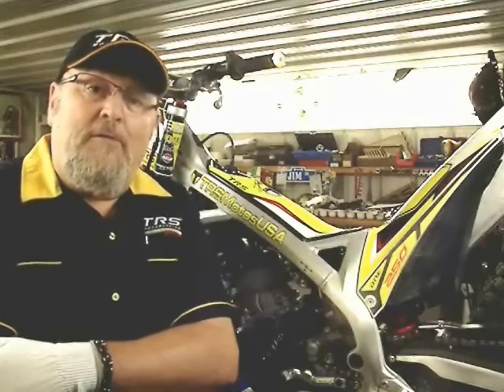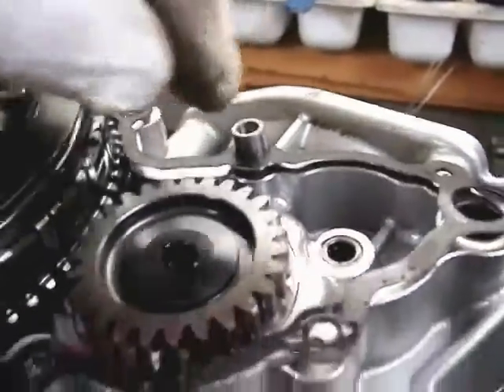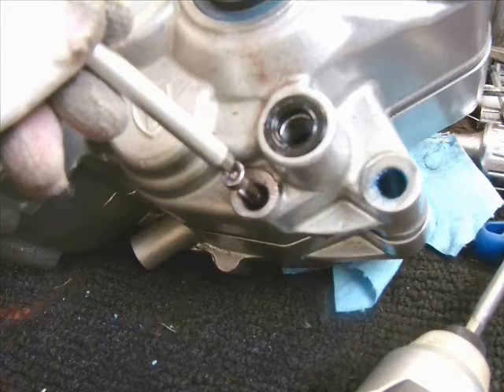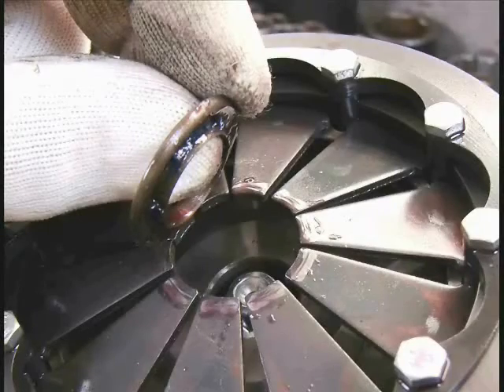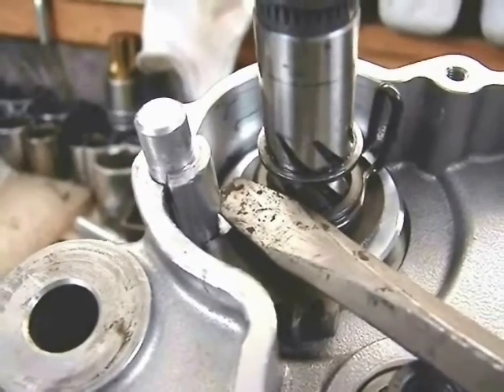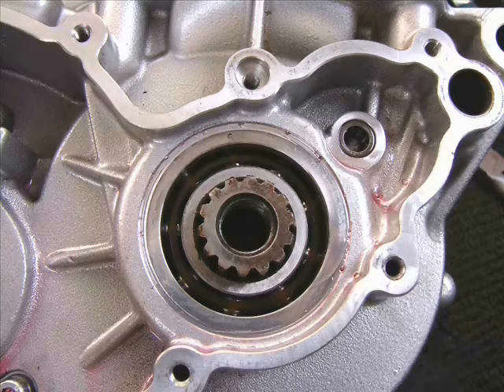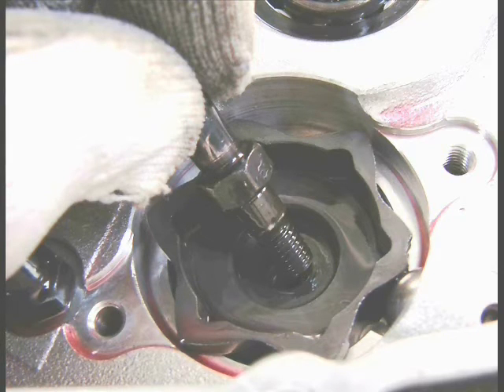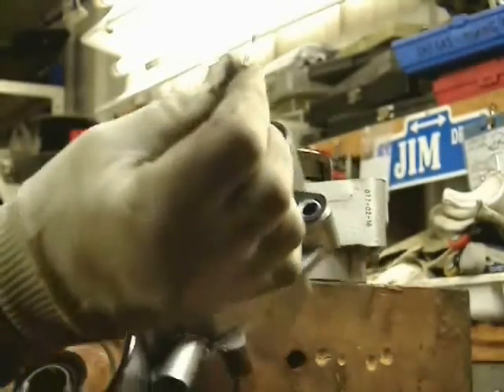TRS TRIALS ENGINE WITH JIM SNELL - OCTOBER 2016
Filmed in October of 2016, this video features Jim Snell of TRS-USA

 In this video Jim explains some simple tips regarding the overall layout and construction of the TRS engine, as well as a step-by-step tutorial on the tear-down of the engine components.

 The TRS engine development was undertaken in 2014 and 2015, with secret testing in the summer of 2015, followed by the first World Championship racing at the end of the 2015 season in the TDN. Followed by serious final rigorous testing throughout the winter of 2015/16. With TRS motorcycle production beginning in the first week of February 2016.